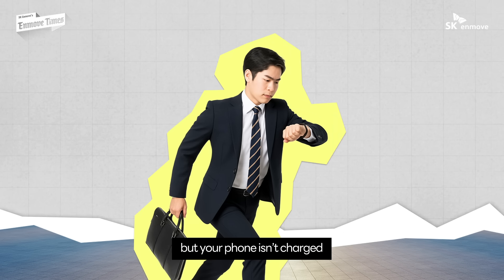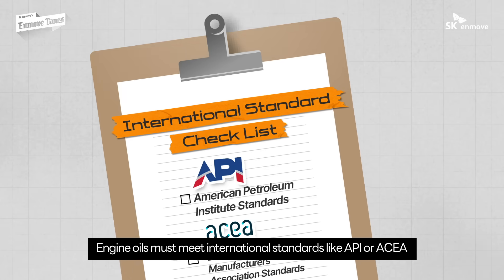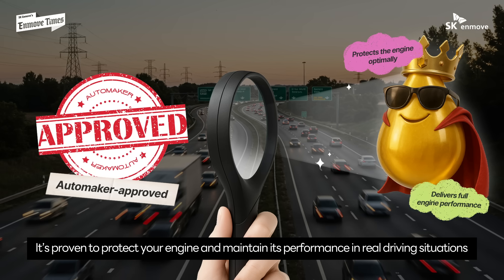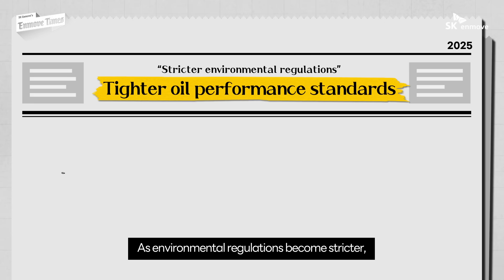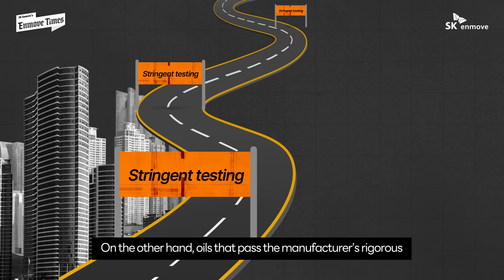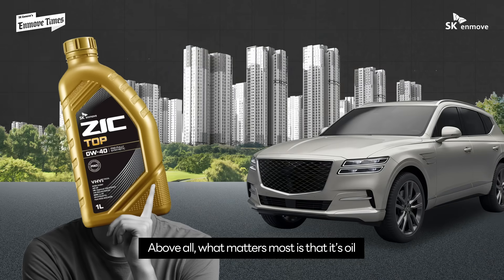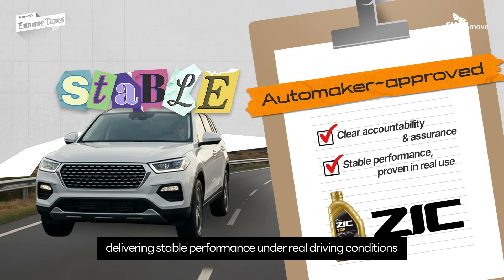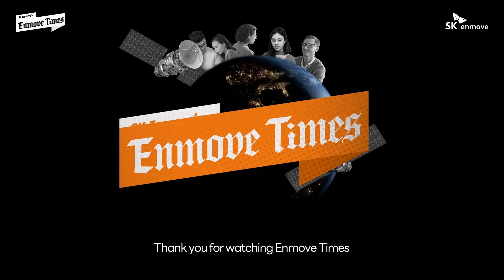Enmove Times EP.11 | Can You Tell Engine Oils Apart? The Meaning Behind “Automaker-Approval”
Even if they look the same on the outside, engine oils with official manufacturer approval are fundamentally different from those without it.

Meeting international standards like API or ACEA means an oil is safe to use, but official approval goes further. Automakers conduct tougher, engine-specific tests to verify real performance in heat, cold, long drives, and wear protection, supported by data.

With Automaker-Approval from leading car manufacturers, ZIC engine oils embody continuously evolving technology and proven reliability that keep pace with stricter environmental regulations and the latest engine demands.

Curious about the difference?
Discover it now in Enmove Times.